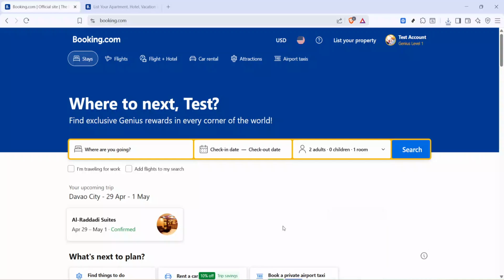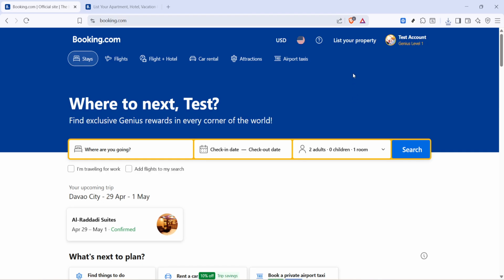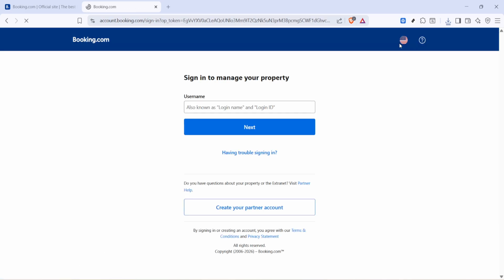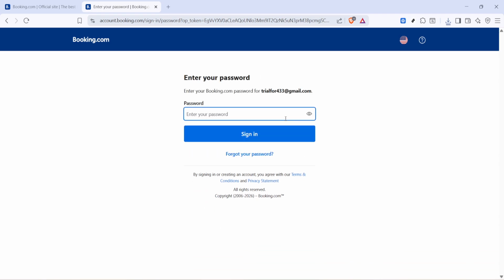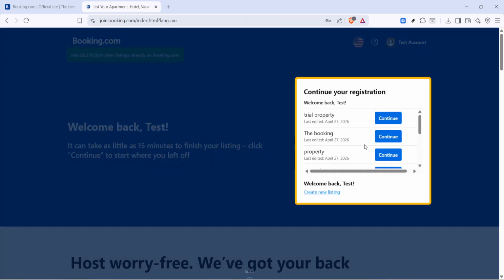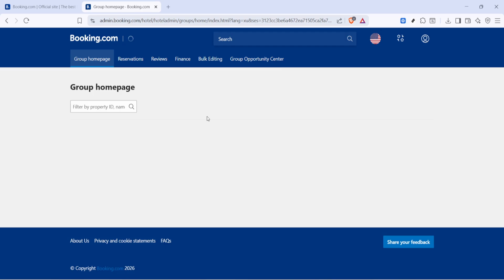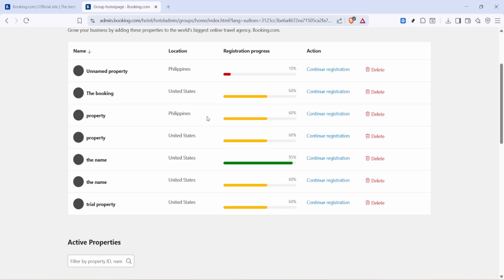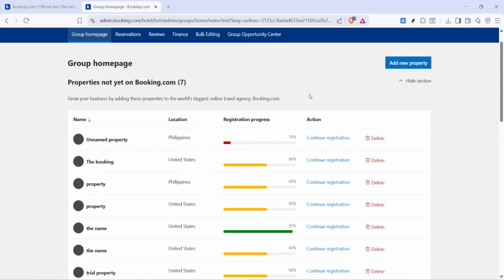How to login into Booking.com extranet account (Step By Step 2026)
How to login into Booking com extranet account